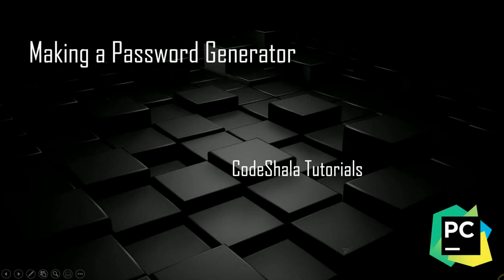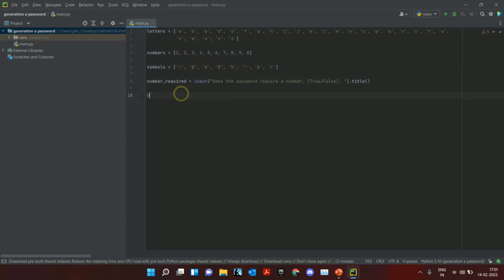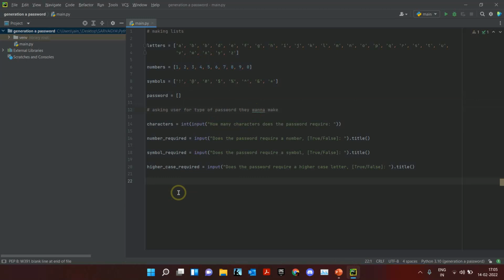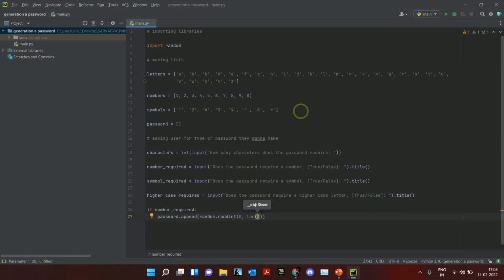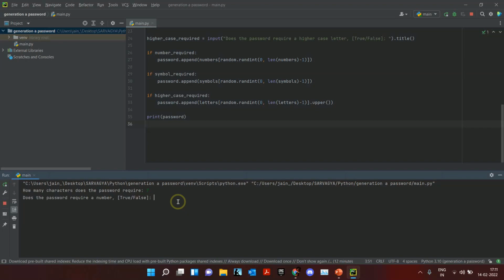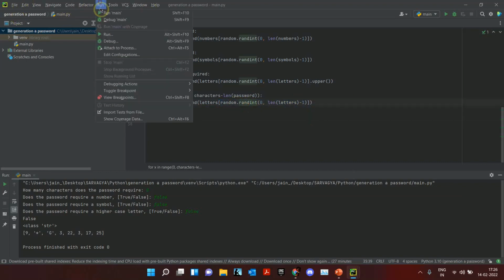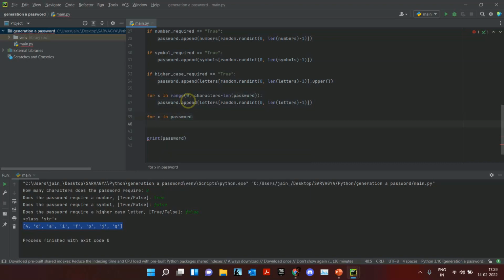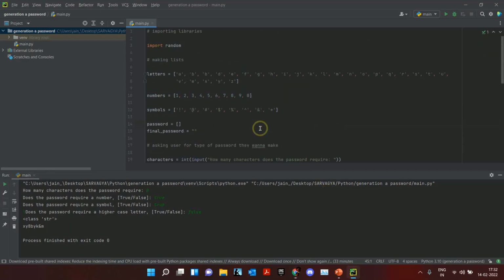How to make password generator in Python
This channel is a complete guide through the different steps of programming. It is a child-friendly channel and children will build their programs with a sense of confidence and they will enjoy what they make. This channel will be a complete guide through programs. You can say it is all you need to learn to program!